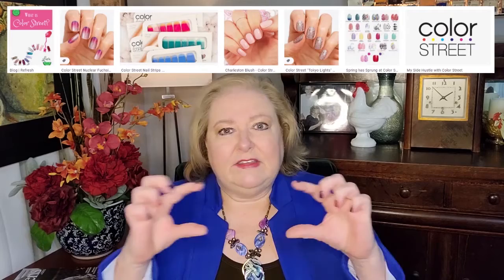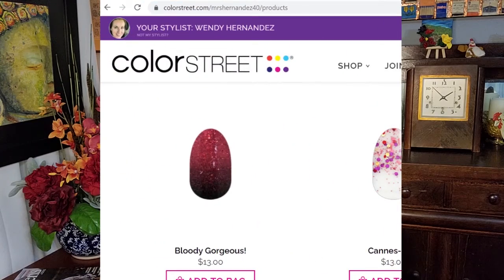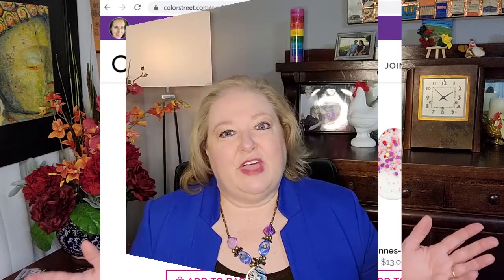Color Street Nails for Seniors, The Sandwich Generation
How about Color Street Nails for gifts? Seniors can do this. Bring a smile to their face every day!